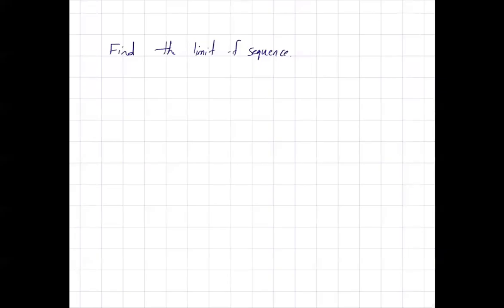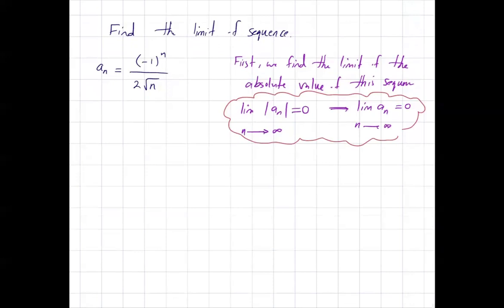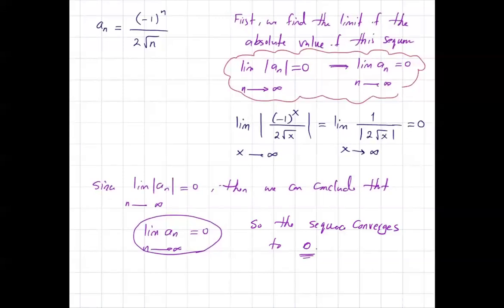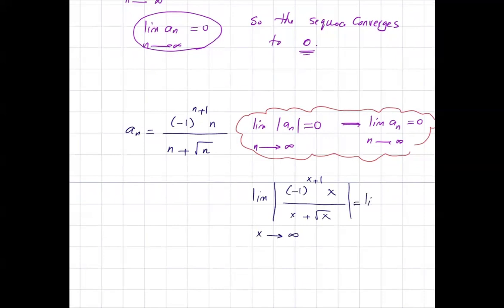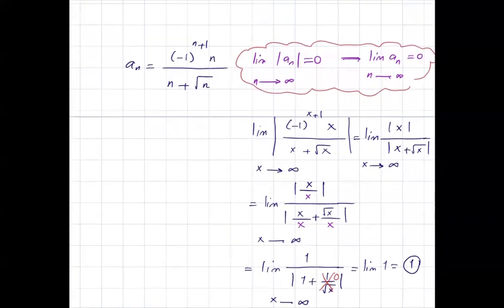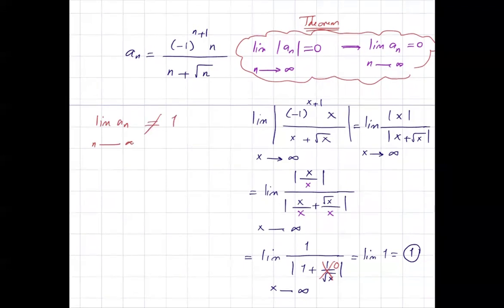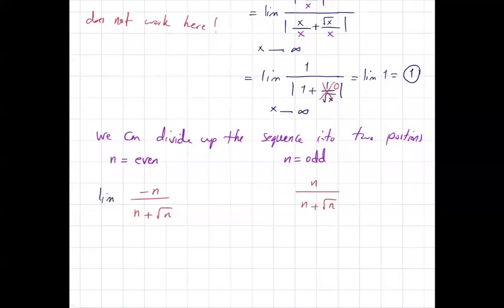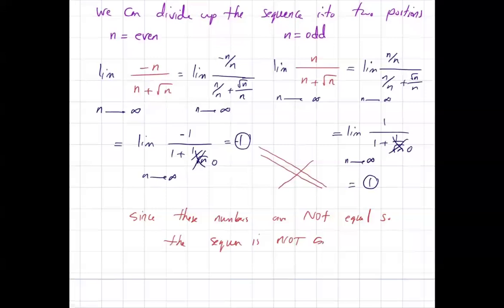Limit of (-1)^n/2sqrtn Using Absolute Value Theorem and Even Odd Numbers